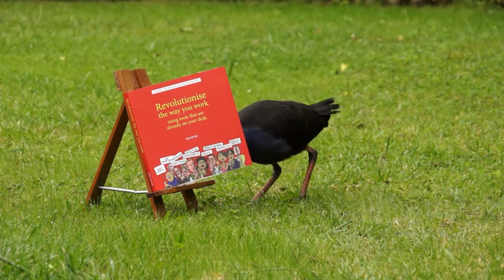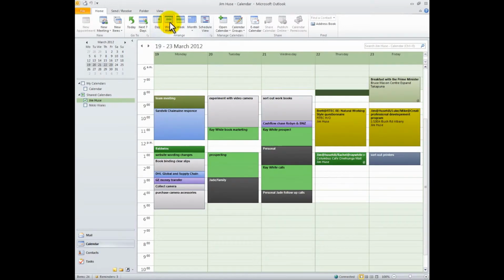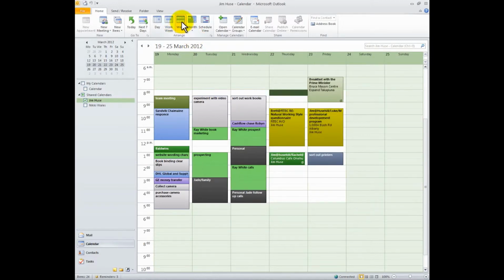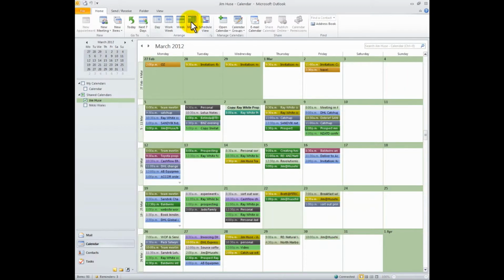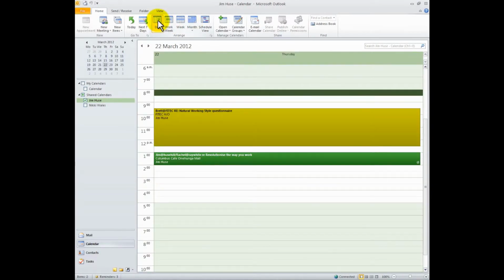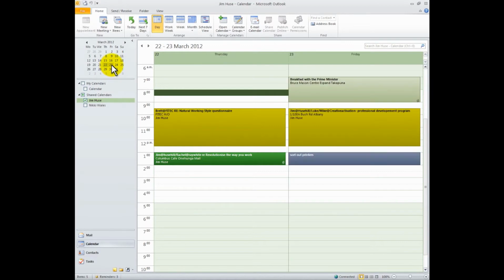Revolutionise the way you work - See my future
It's a great feeling travelling home after a satisfying day at work. So, why are those great days so few and far between?

This book helps you tackle common workplace problems on many fronts and by taking responsibility for your career you will find you are more productive and more effective and this will lead to recognition, success and satisfaction.

And that's a very revolutionary idea, indeed